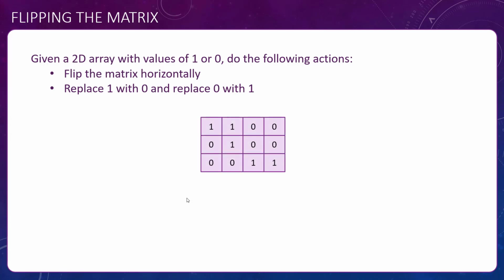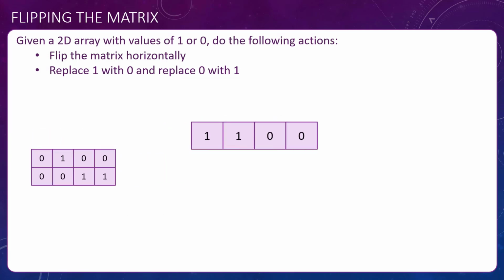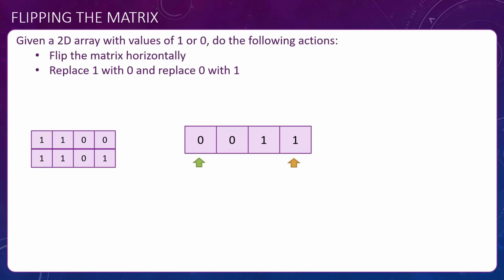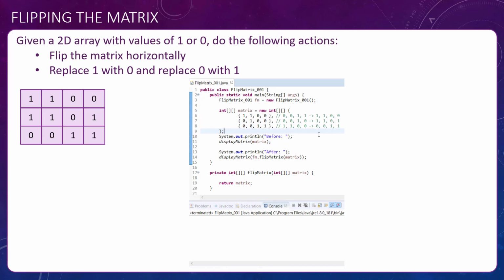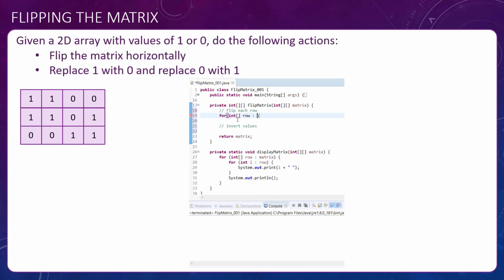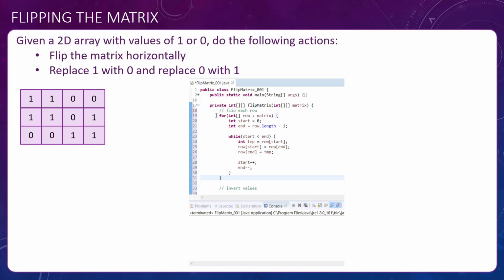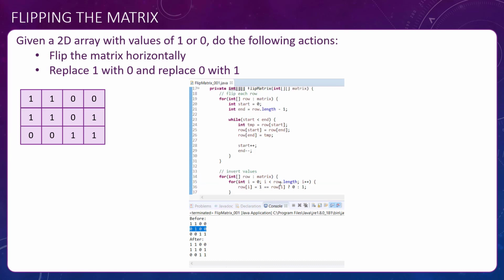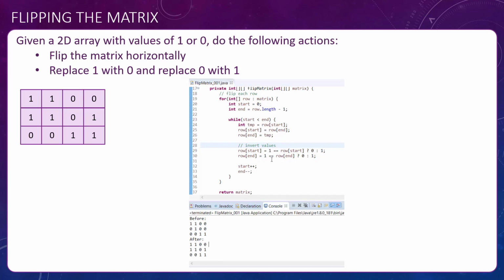Flip the Matrix - Google Coding Interview Question | JDTechTips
Flip the Matrix - Google Coding Interview Question

Problem Description

Given a 2D array with values of 1 or 0, do the following actions:
Flip the matrix horizontally
Replace 1 with 0 and replace 0 with 1